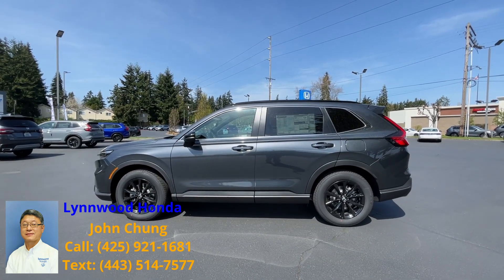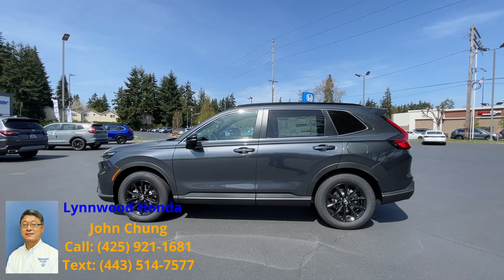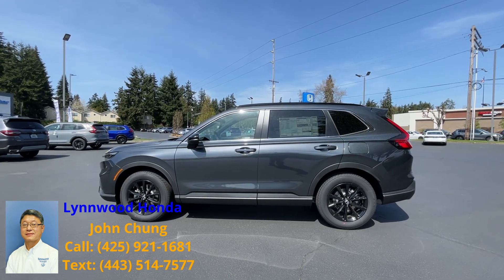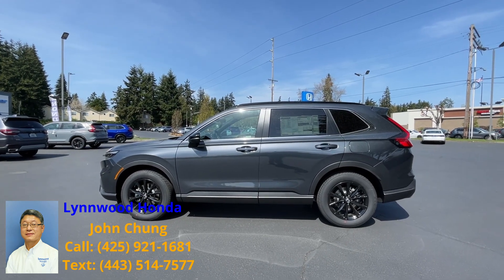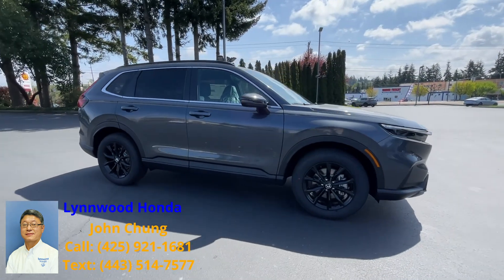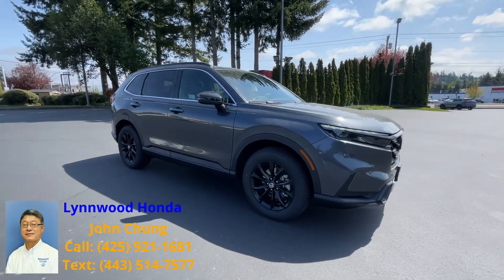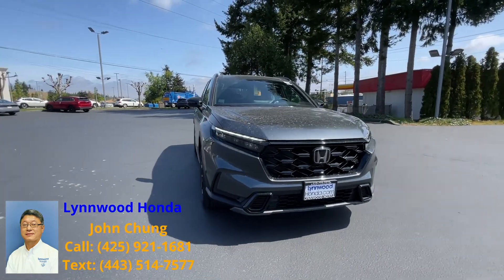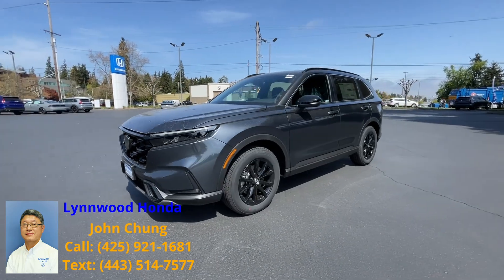2023 CR V Hybrid AWD Sport Meteorite Gray Metallic